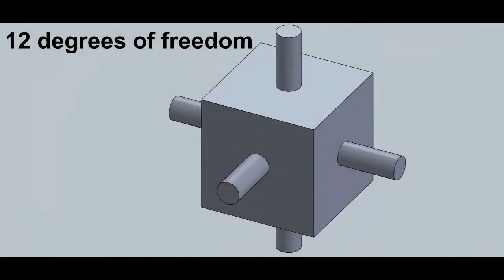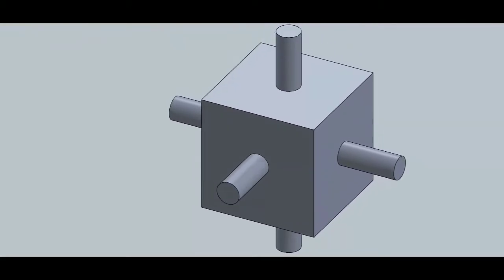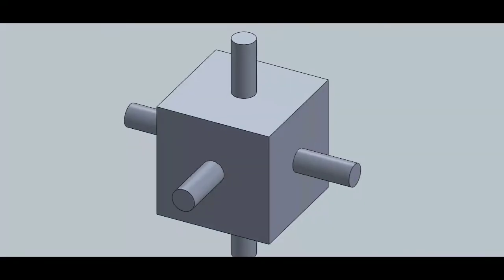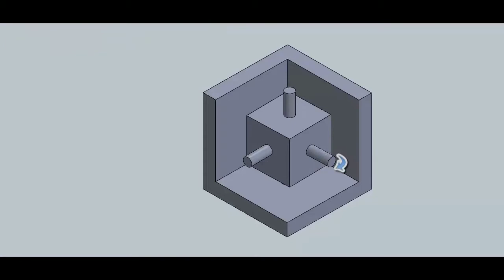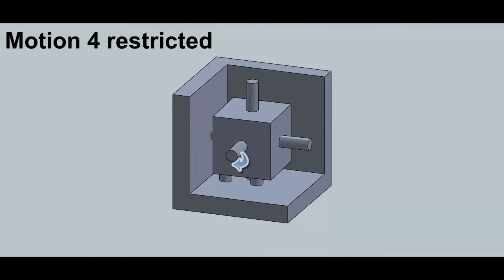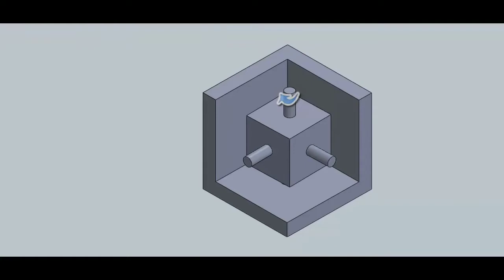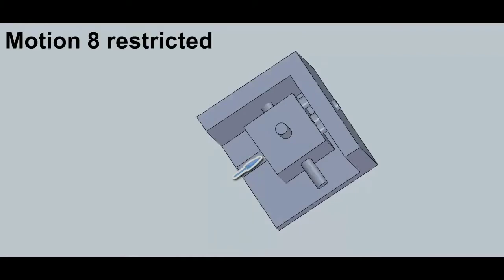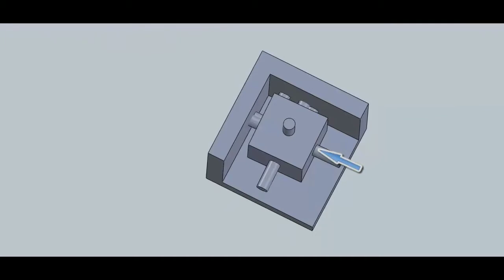3-2-1 Principal of Location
3-2-1 Principal used in Open Jig for Drilling.
Sample product used to demonstrate the one of the basic location principal